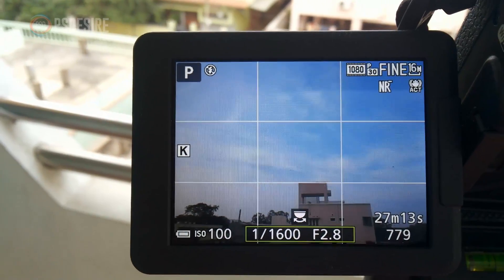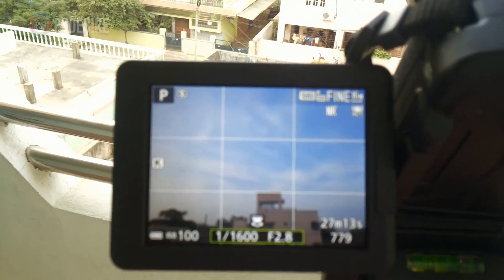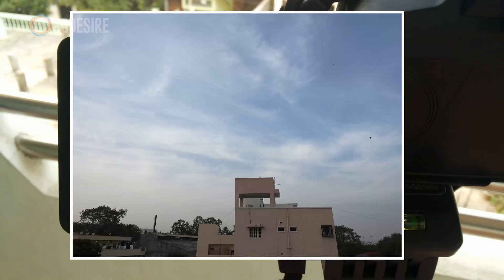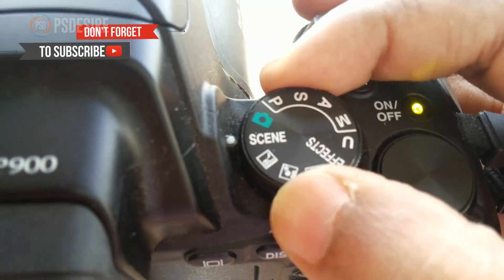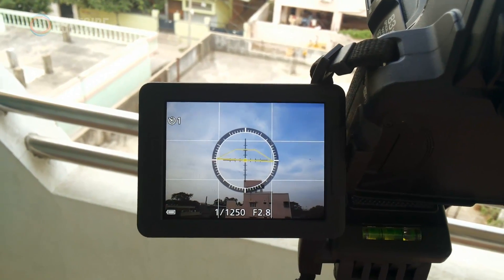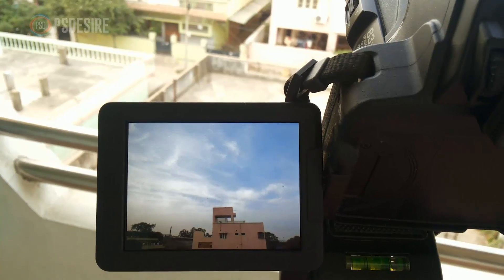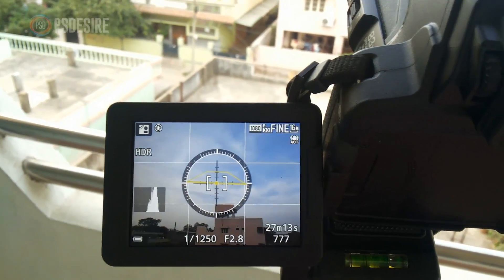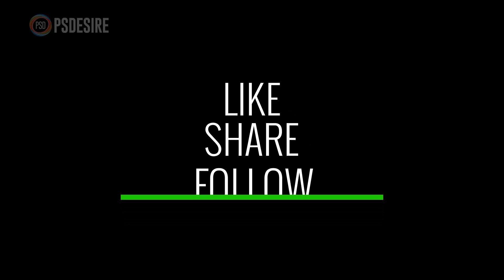Photography Tutorial: Shoot Dramatic Sky with Any Camera [Photoshopdesire.com]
How to Shoot Dramatic Sky with your Camera - Photography Tutorial. Dramatic skies looks so interesting and gives your landscape and portrait  photos a new story. for more photoshop and photography tutorials and videos.

Softwares Used:
Camtasia Studio

This video tutorial is also related to Queries Below mentioned:
How to shoot HDR photos with the Nikon
How to set HDR Mode on a Nikon
shooting in HDR mode
Nikon Bracketing for HDR
How to set up your DSLR camera for HDR shooting Tutorial